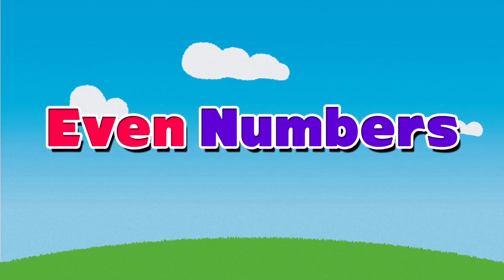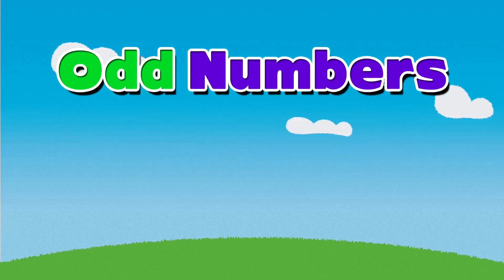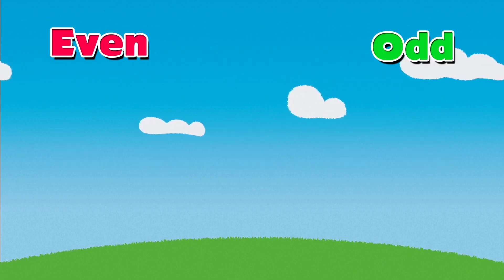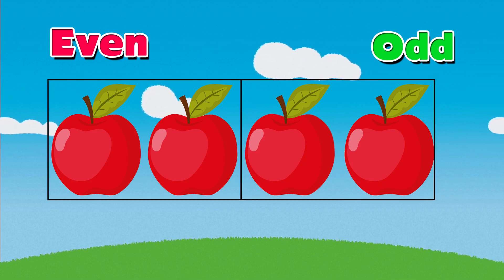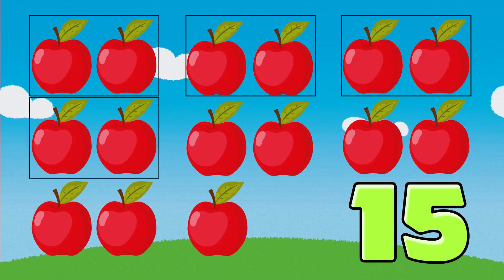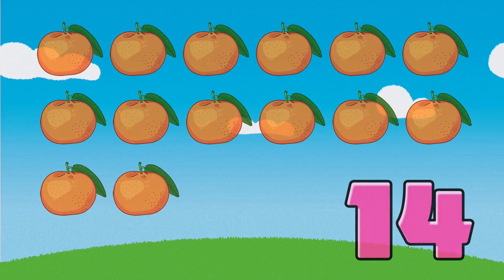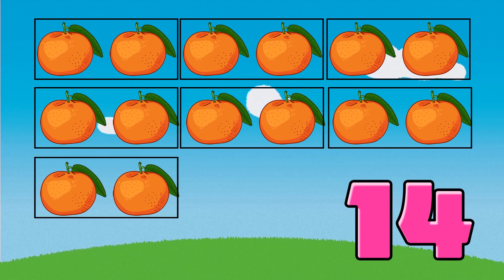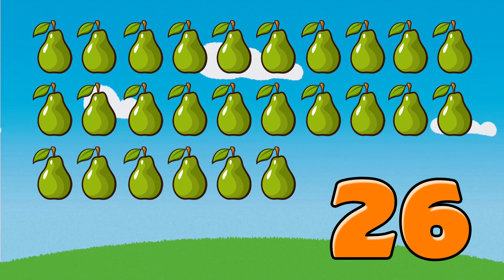Even And Odd Numbers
kids learn the difference between even and odd numbers